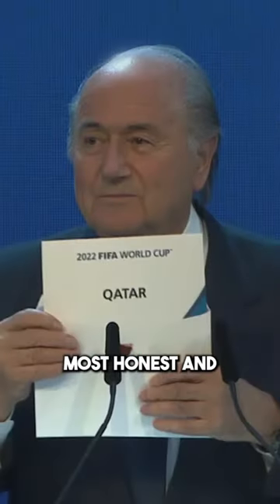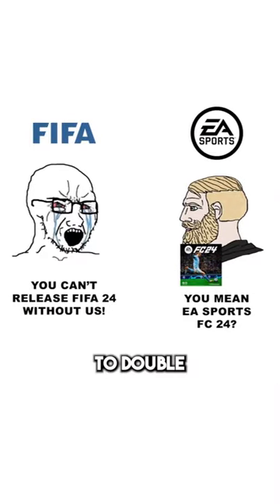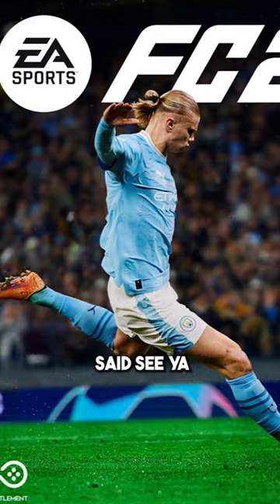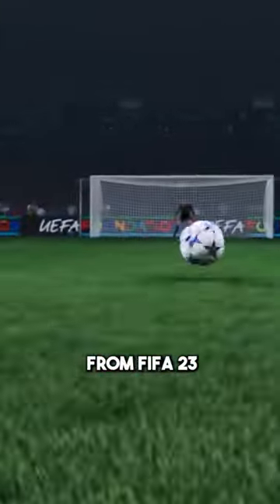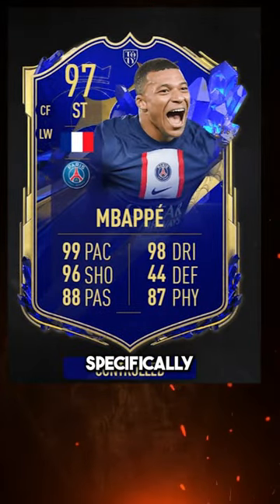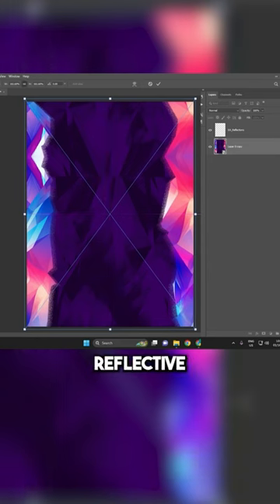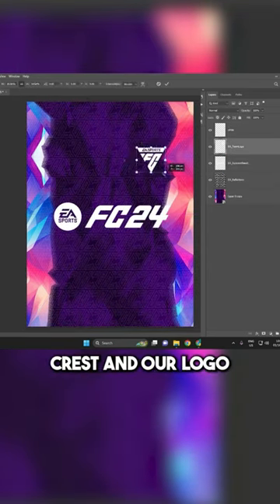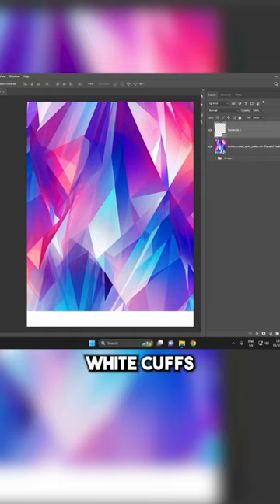Creating kits for EA Sports FC!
JerseyBird designed kits for EA Sports latest soccer video game, EA Sports FC. @easportsfc

If your team needs new jerseys, fill out our Project Start Form to get started. We work 1-on-1 with clients to create jerseys and apparel for all sports.